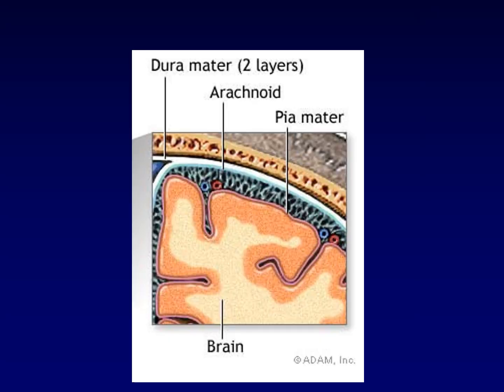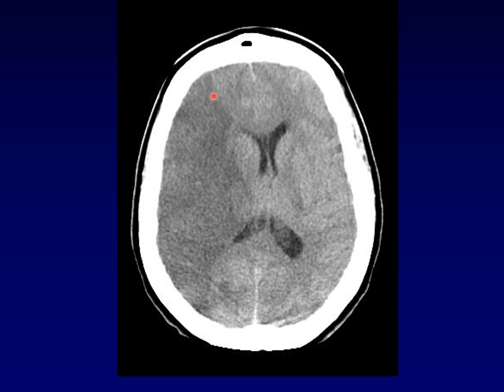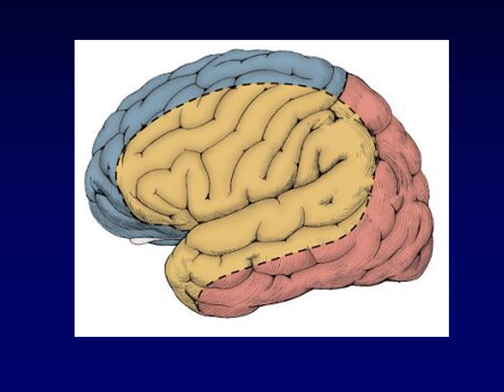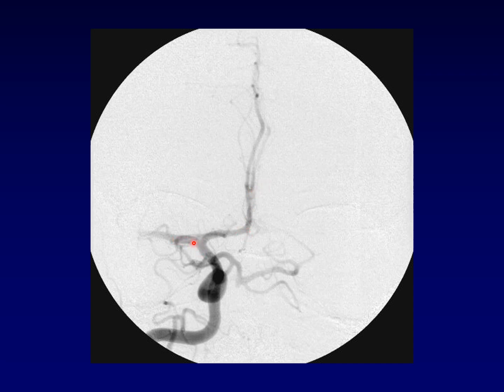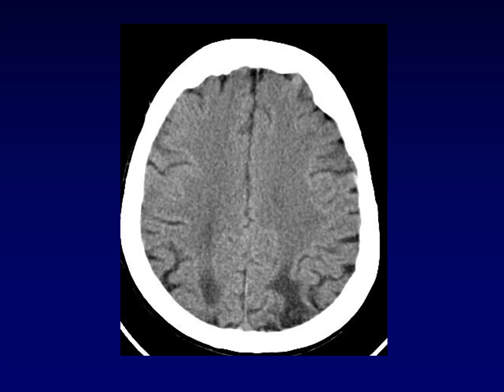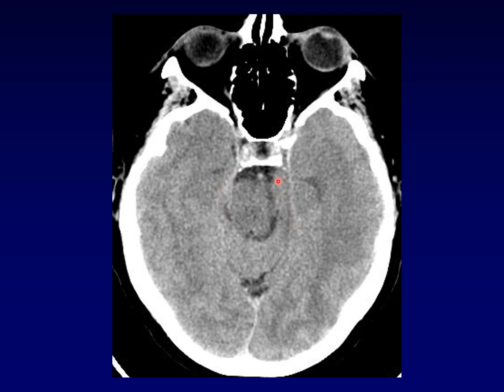Introduction to Neuroradiology Part 3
University of Pittsburgh School of Medicine
First-Year Medical Student
Neuroscience Course
"Introduction to Neuroradiology"
Part 3 of 3: Pathology